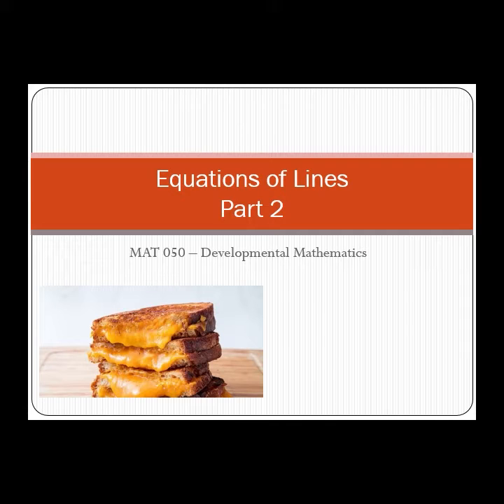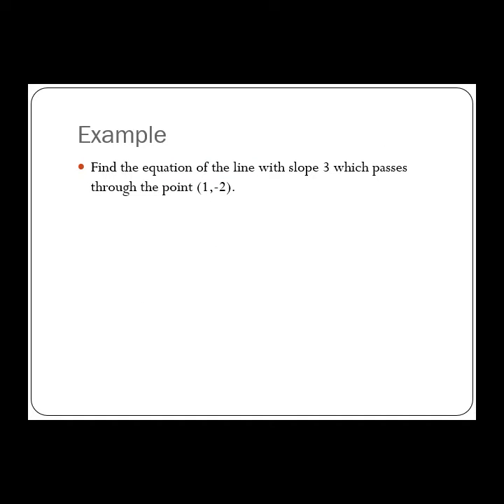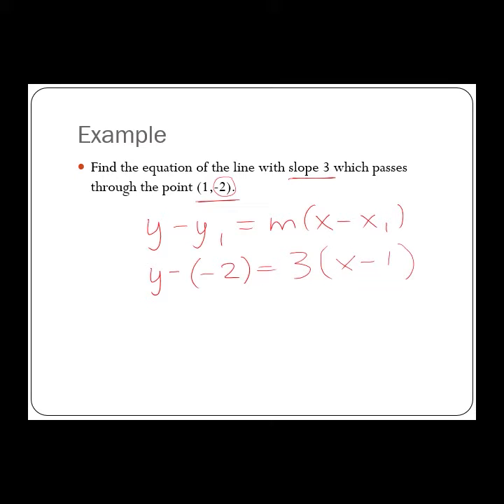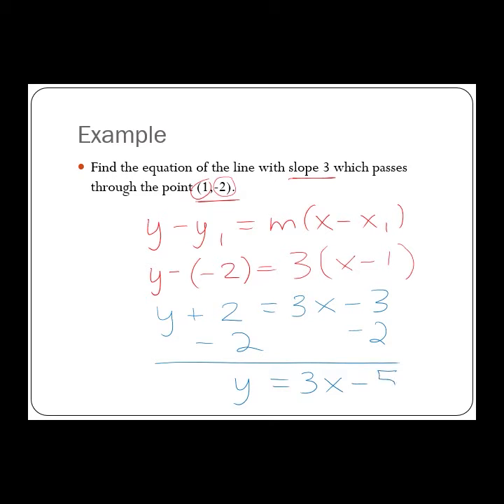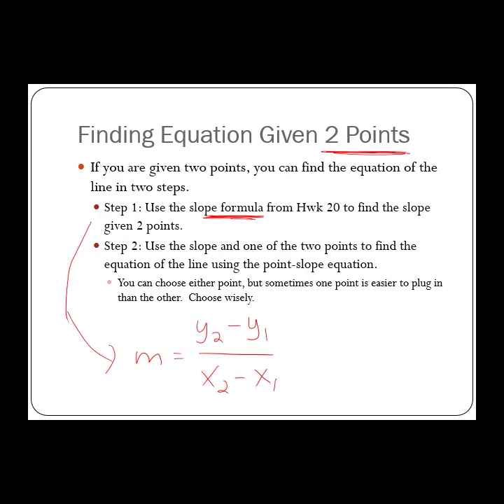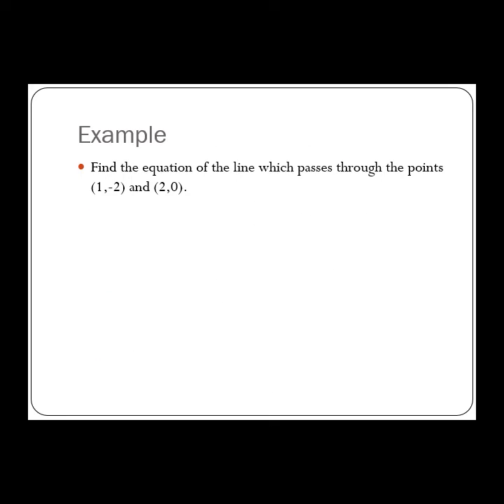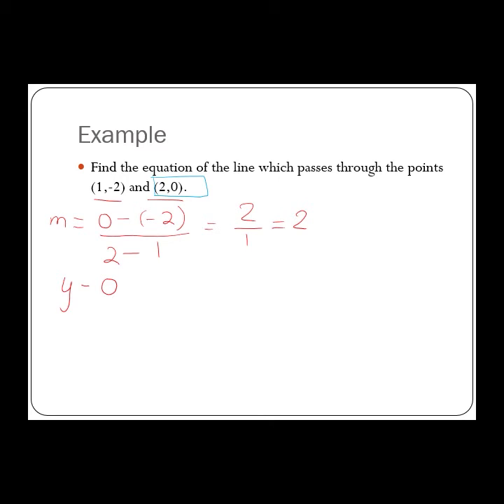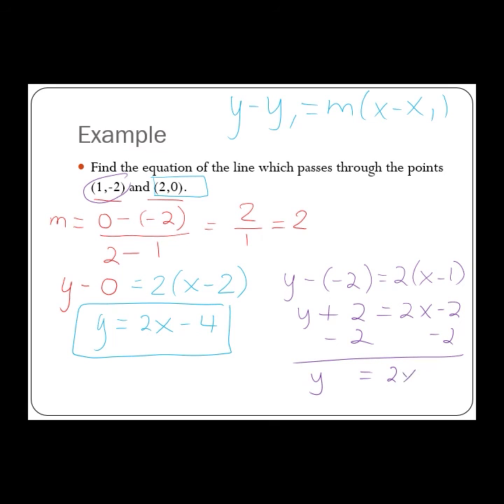Video 21B: Point-Slope Form Equation of a Line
Second lesson on equations of lines - focus is point-slope equation